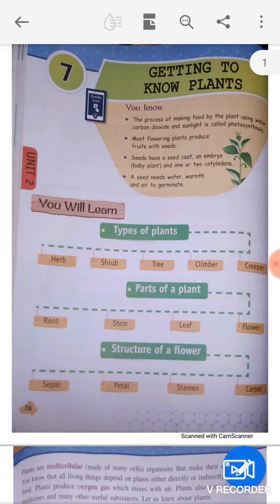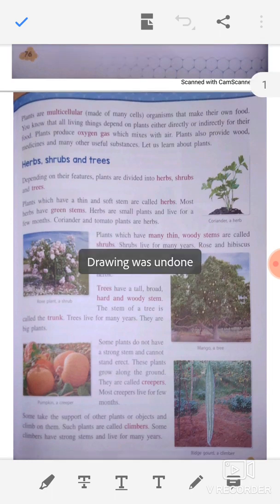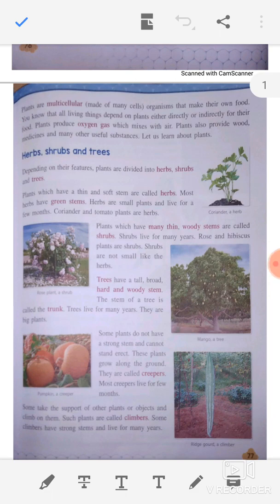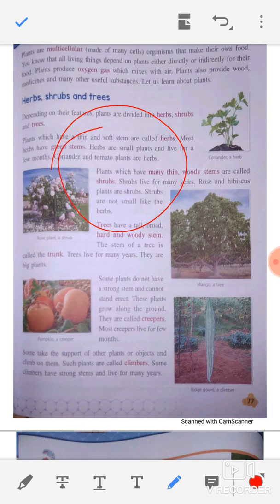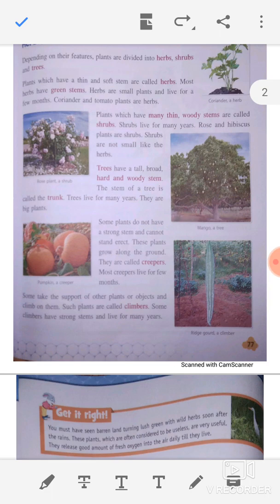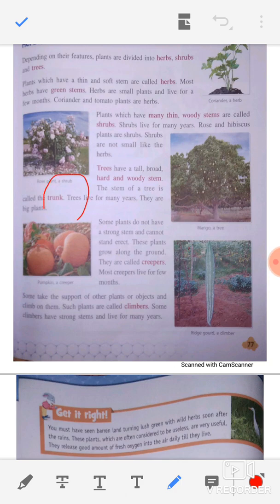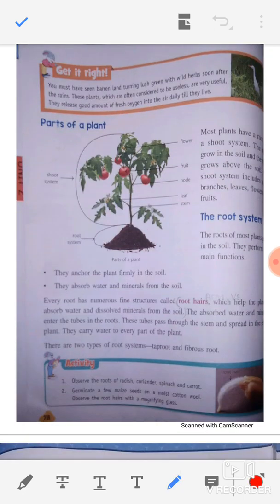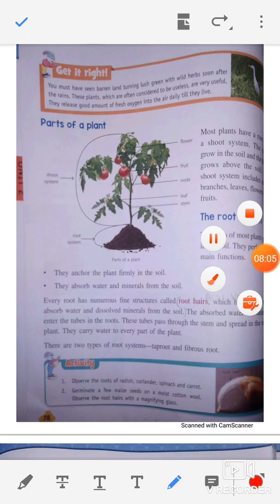Class 6th Science Chapter 7 part 2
Eureka plus Science book